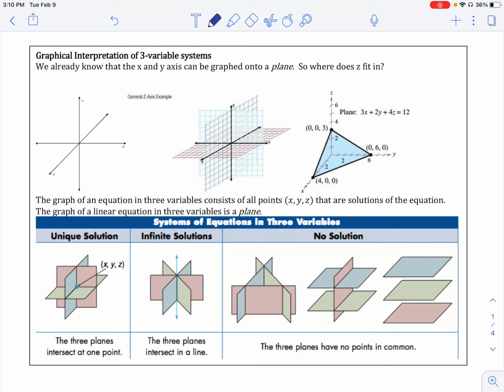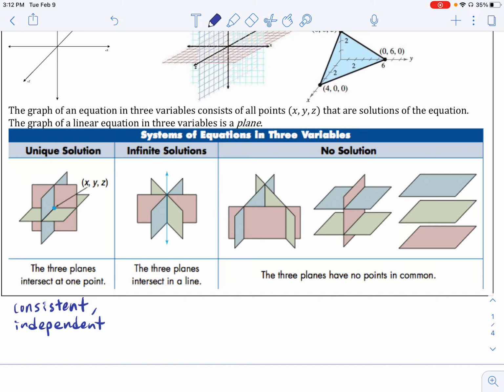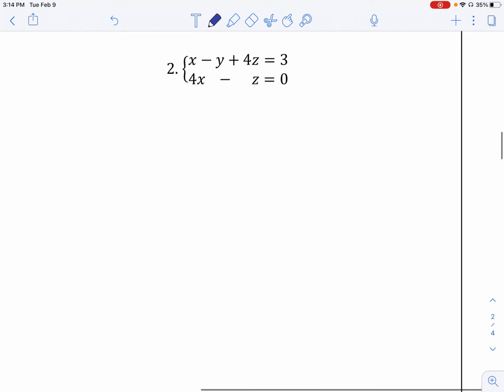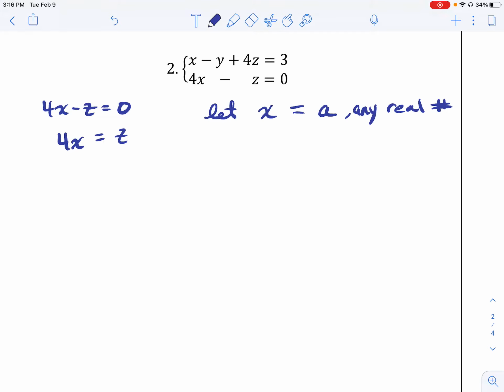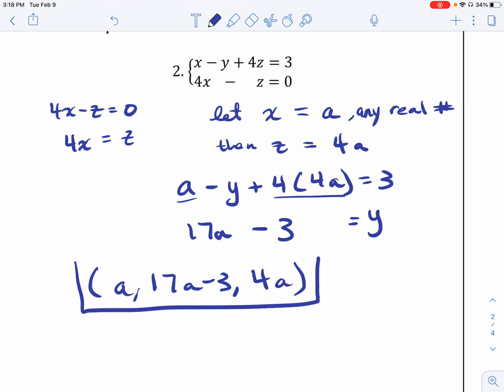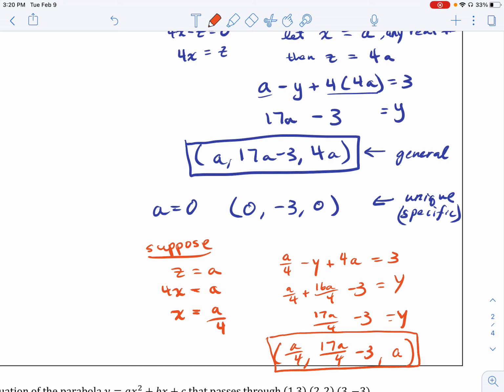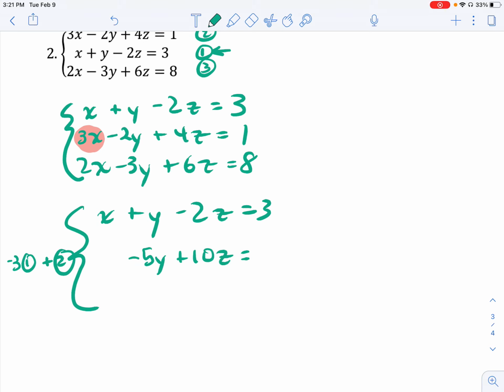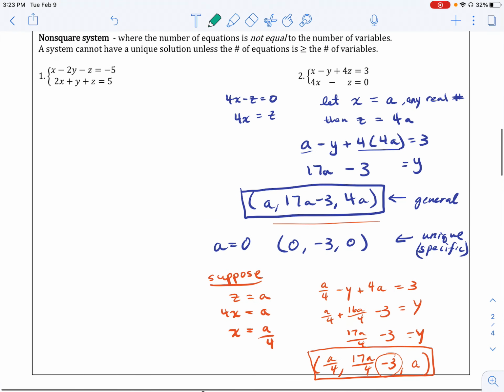7.3.2 - Non-Square/Dependent Systems